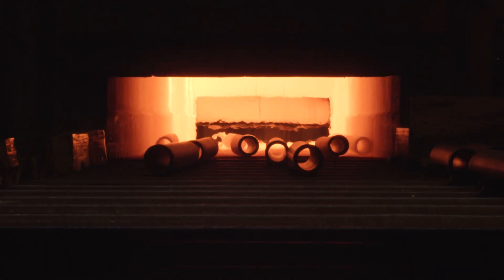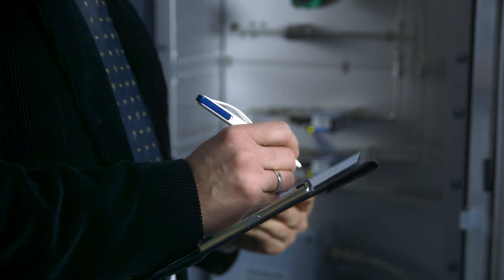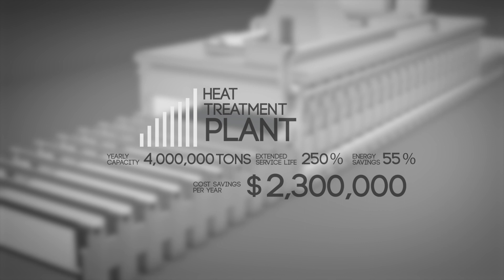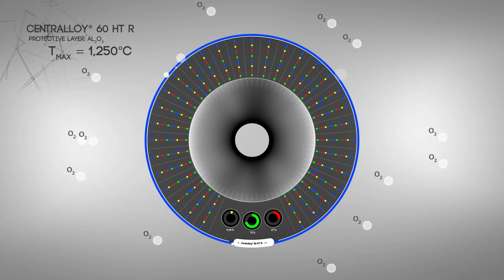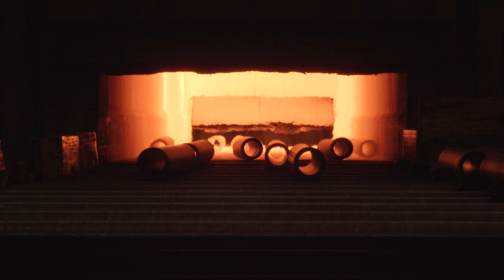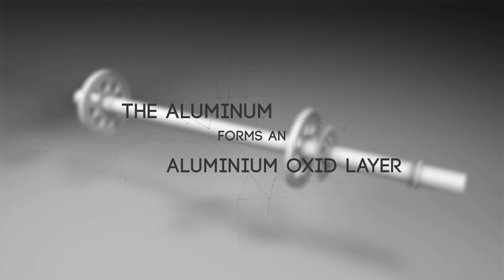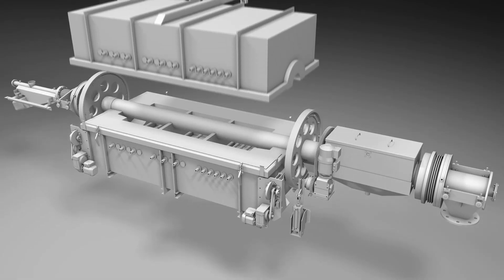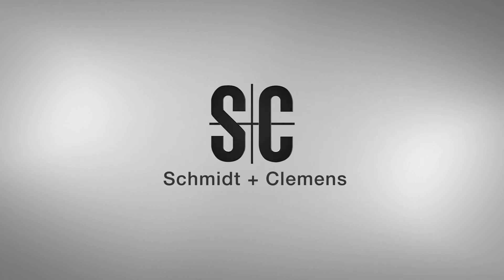Schmidt + Clemens Group | Industrial Furnace Construction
For 140 years, we have continually developed our expertise in the production of wear-resistant and heat-resistant stainless steel components used in the construction of industrial furnaces. Thanks to one of the most effective Research and Development departments in the industry today, we are able to develop innovative, high-performance materials and produce groundbreaking stainless steel components.

The most recent example of the increased performance and longer lifespan offered by S+C products is the new high-performance material Centralloy® 60 HT R, which can be used in temperatures of up to 1250 °C.

Complementary to the outstanding specialist knowledge of our expert metallurgists, customers also benefit from the diversity of the S+C production capabilities, which range from static and spun castings to finished components.